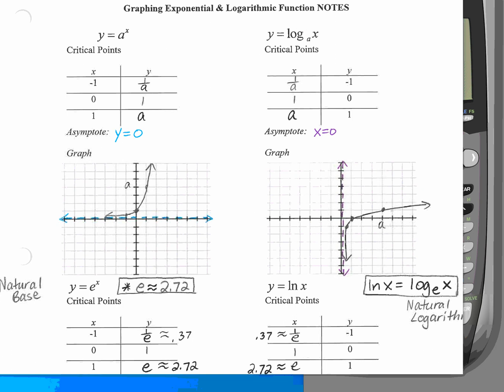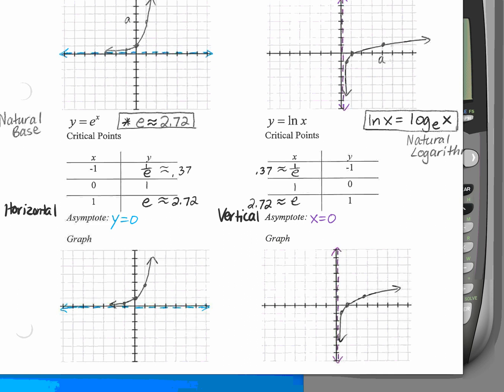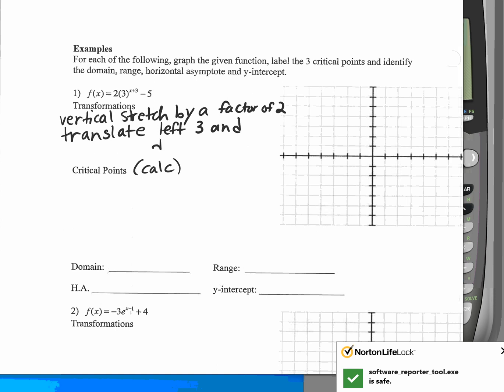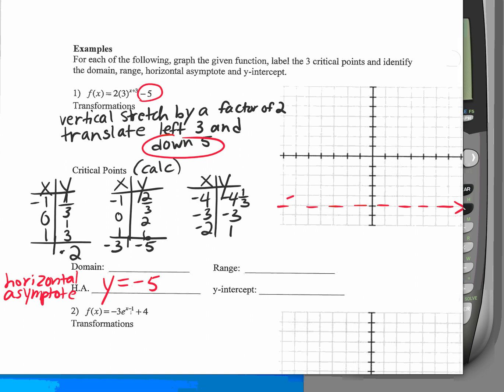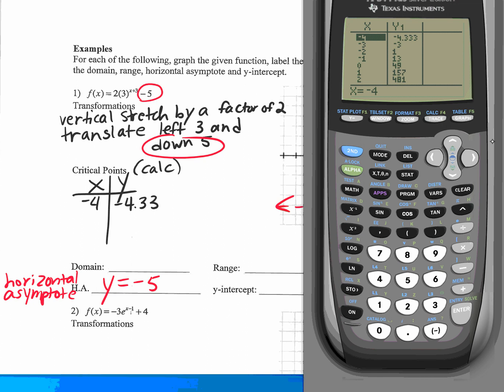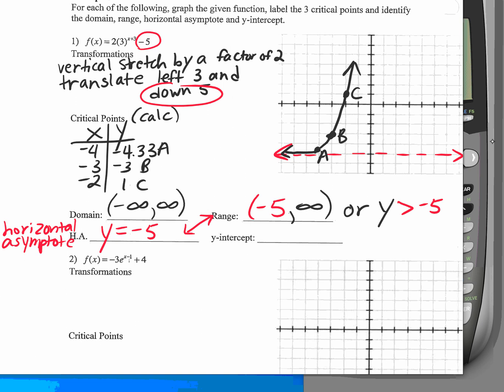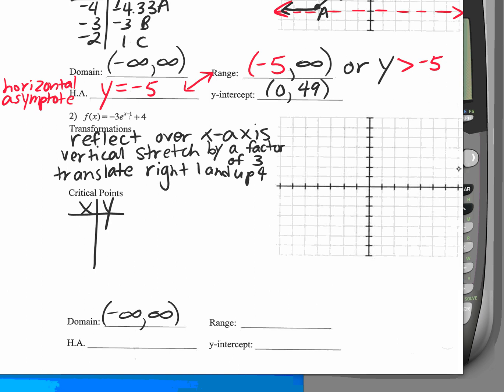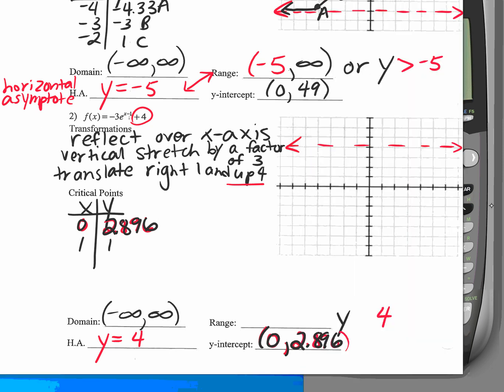Graphing Exponential and Logarithmic Functions Video 1